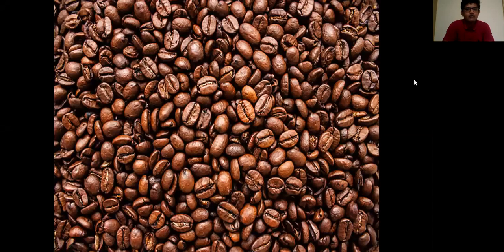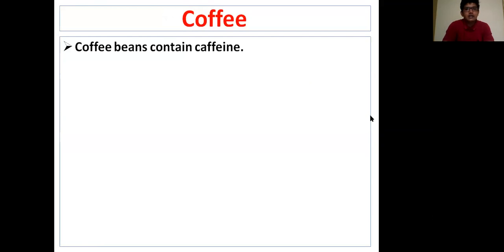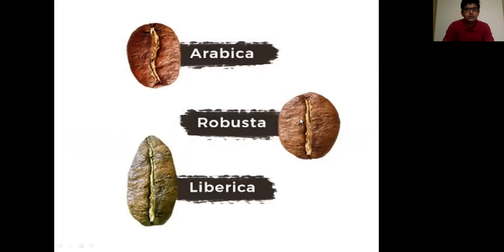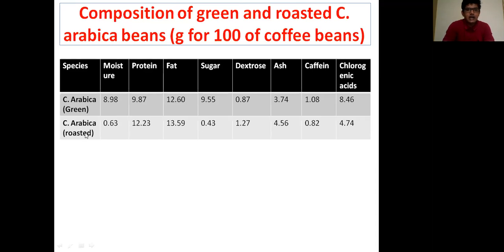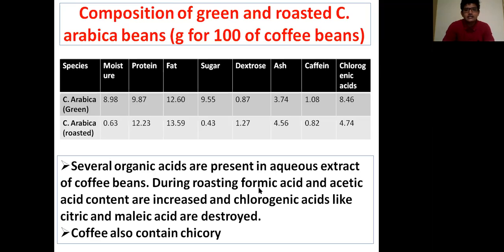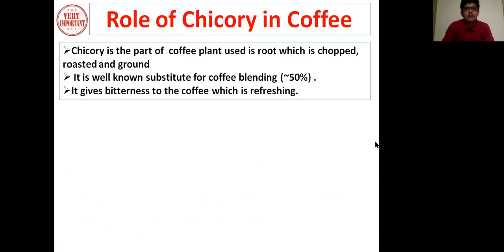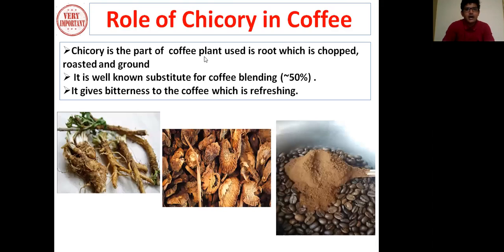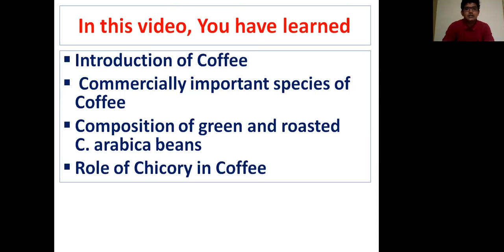12 Introduction Species and Composition of Coffee